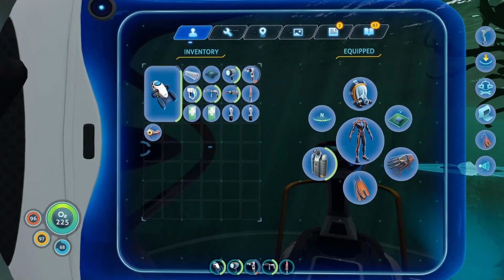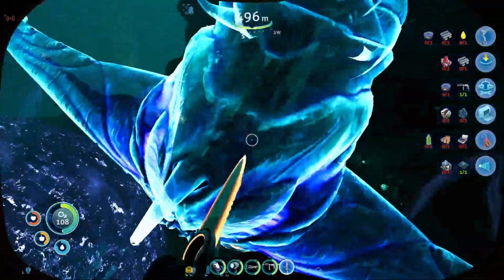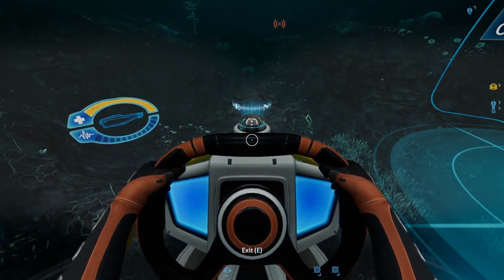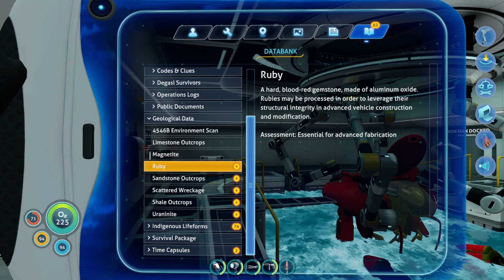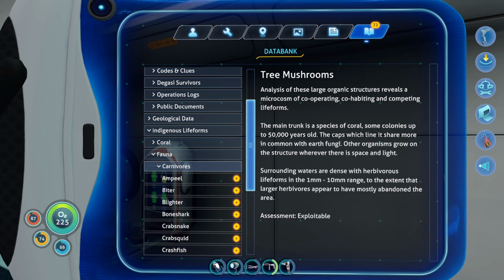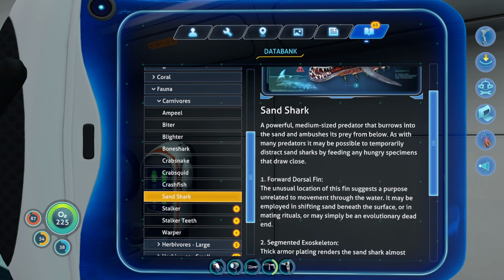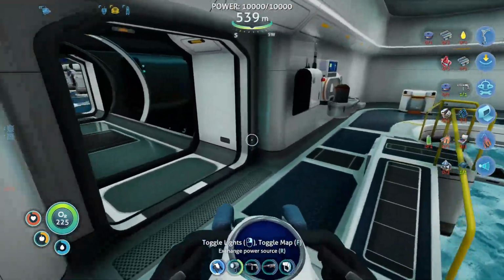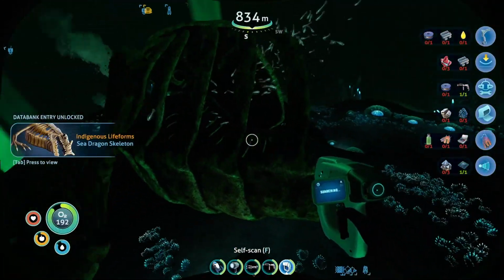We Return Home, And Get A Surprise Housewarming Party From Our New Neighbor!! SUBNAUTICA: EP:19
We are a bit at a loss for what to do next.  We could start moving some of our stuff from our old base to our new base, but we don't really have the stuff to build lockers for it.  Instead we just grab our Prawn Suit and head back, to decide what to do later.  Once we arrive, we are surprised by a housewarming party being thrown for us by our new neighbor.  However, we end up being held hostage and have to fight our way free.  How do we follow up such an awesome moment?  We read some of our datapad entries.  After knocking out a few of those, we start to explore our new neighborhood a little bit.